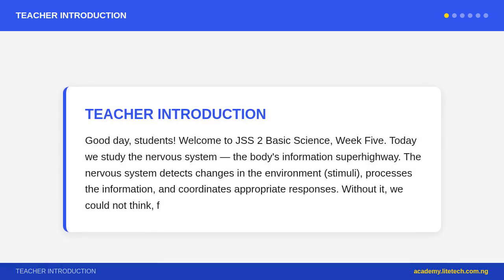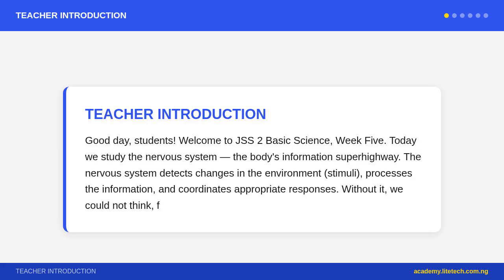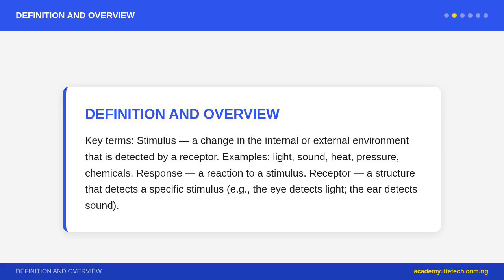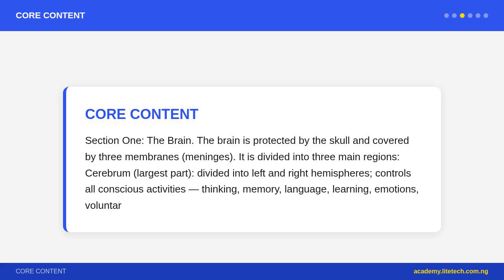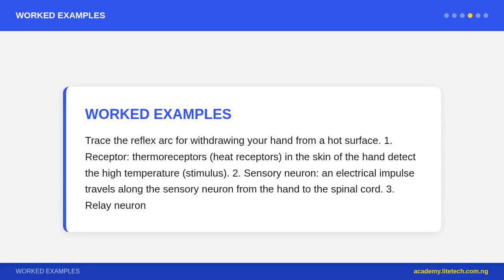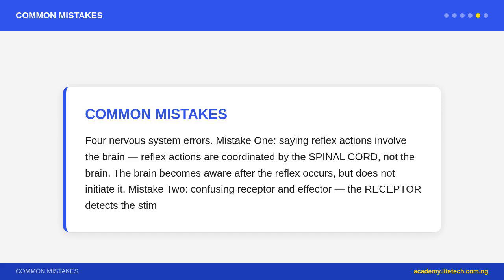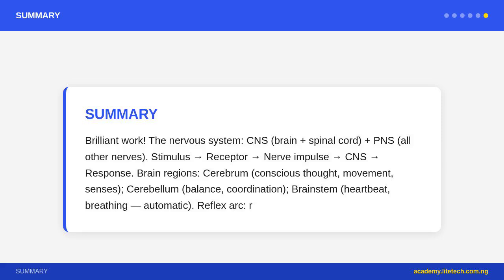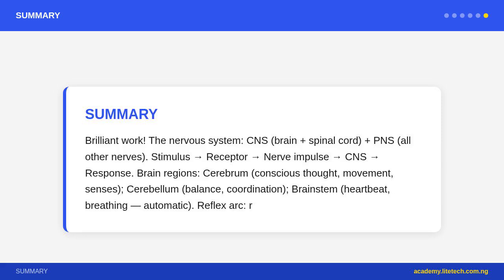JSS 2 Basic Science - Nervous System: Brain and Nerves | Nigerian Curriculum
📚 JSS 2 Basic Science — Nervous System: Brain and Nerves

This lesson covers "Nervous System: Brain and Nerves" from the NERDC-approved Basic Science curriculum for JSS 2 Nigerian secondary school students.